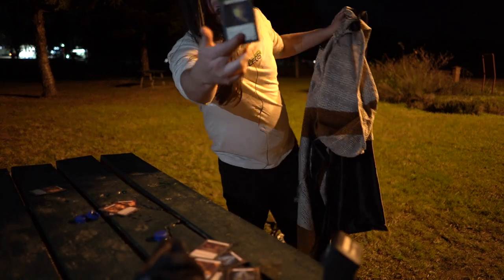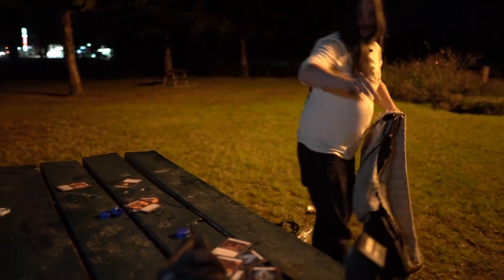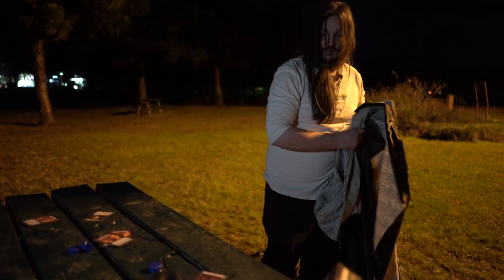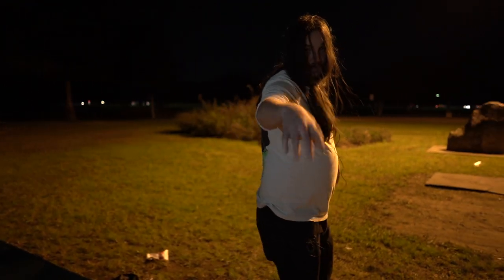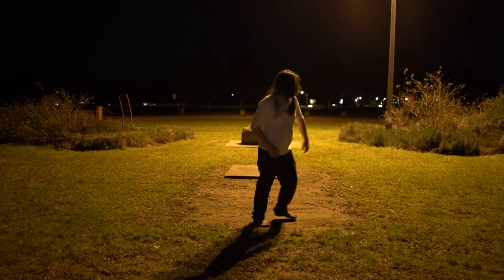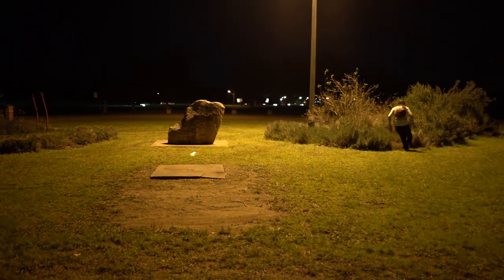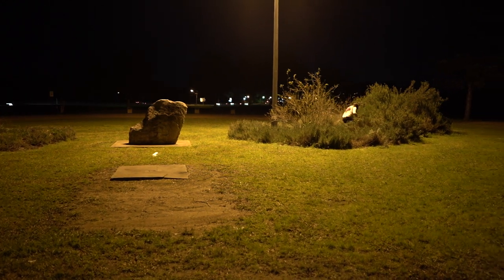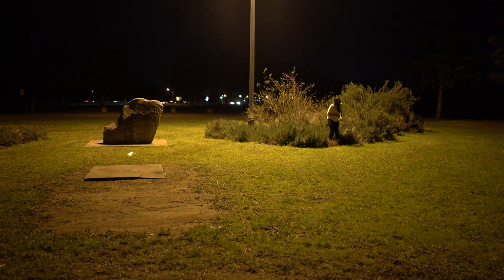[FAB] 'Homeless' Kano Deck Profile - Wizard Deck Profile